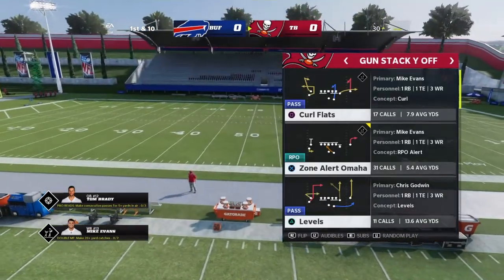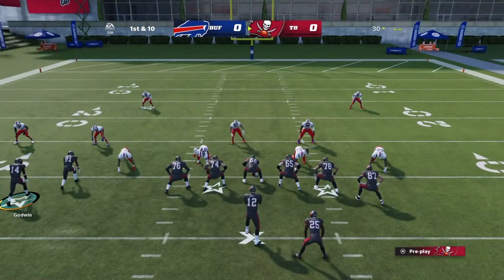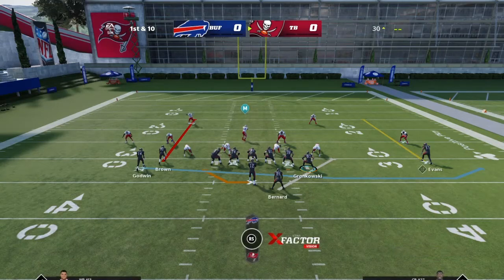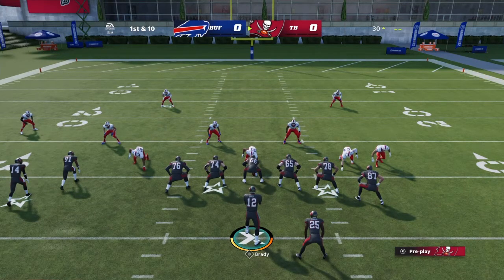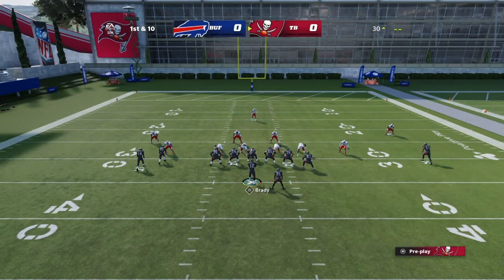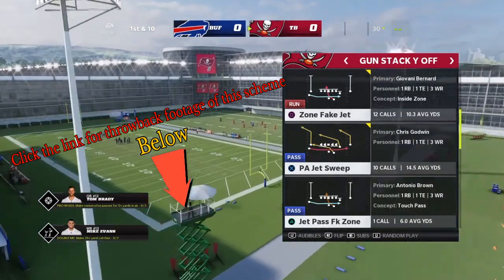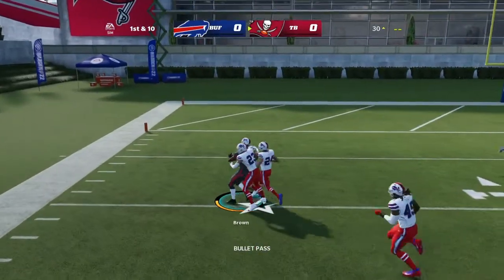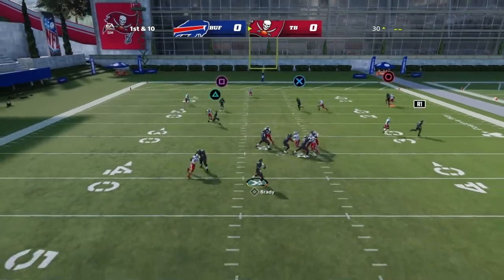Madden 22 Gun Stack Y Off Spread PlayBook Part 1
Welcome to another exotic & highly effective Spread Set from the Spread Playbook, Browns Playbook, Bills Playbook & the Packers Playbook. The GunStackYOff is compressed on one side of the field with 2 WRs lined up inside the numbers to stretch the defense to the sidelines or to get accross the field quicker than usual. Also, this set is spreaded on the other side of field between a TE who is on the line off the scrimmage but still next to the Right tackle as a 6th lineman & spaced out with a WR lined up outside the numbers which can be very lethal if used properly. In addition, a Halfback is in the back field with the QB for checkdowns, pass protecting, or for isolated zone reads. Those key factors alone can be utilized in different combinations of route trees & run concepts. This set is equipped with 6 different plays that has pre-snap auto motion routes that all look the same which is the heartbeat & soul of this scheme so stay tunned for the next few videos of 4MinOffense